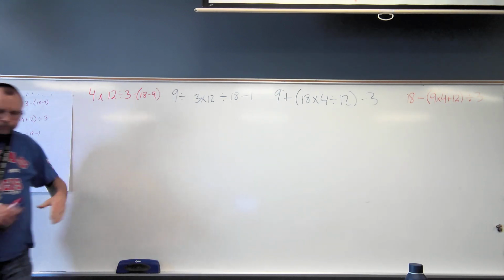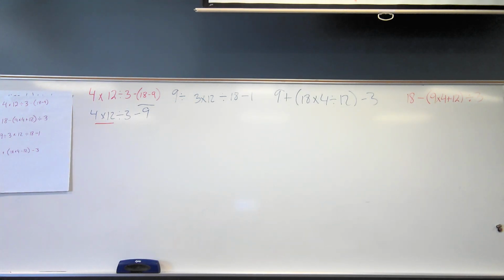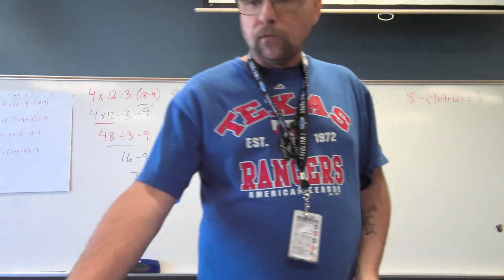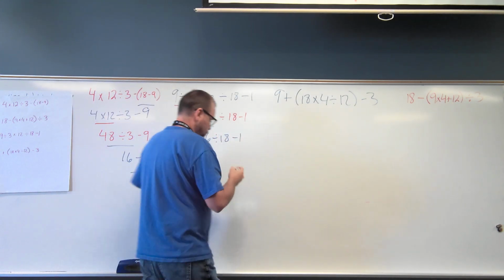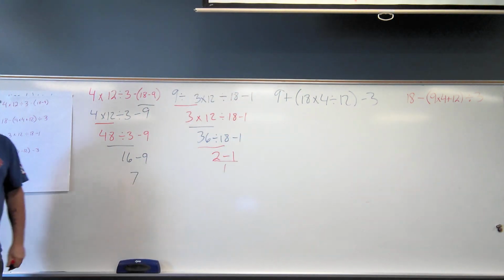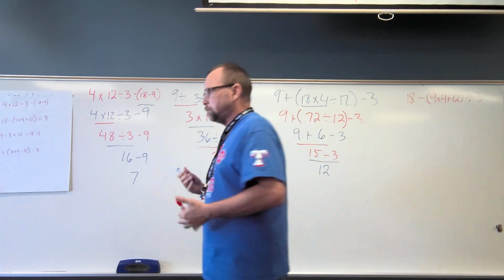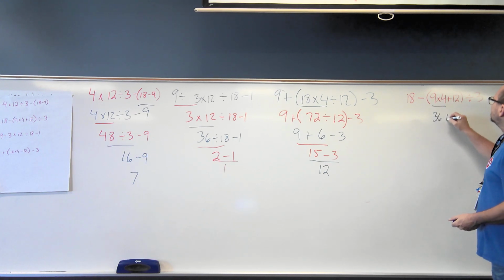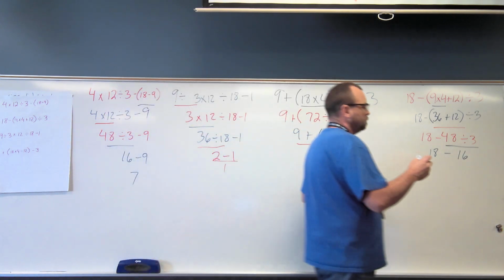2022 04 11 Order of operations class Two